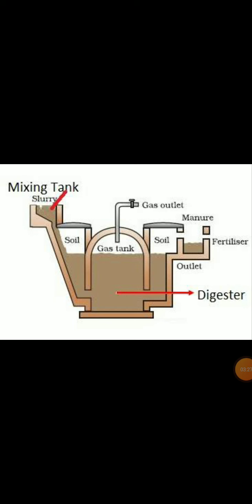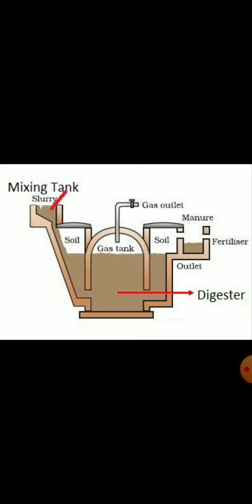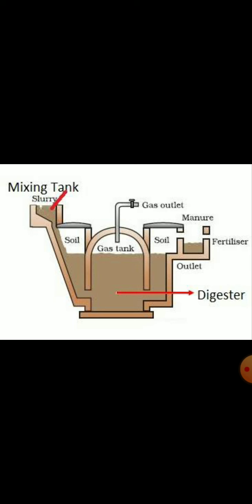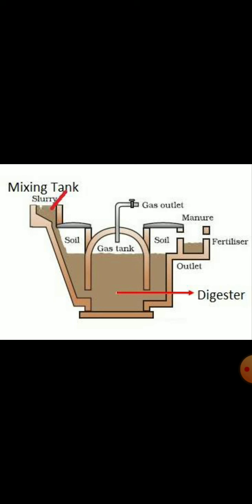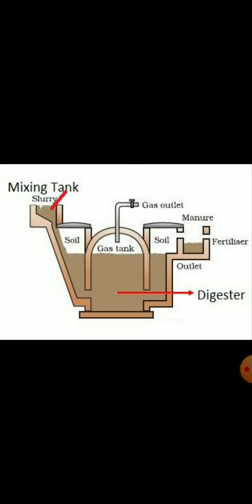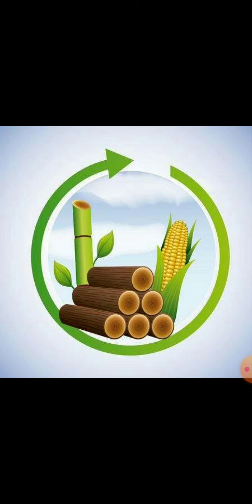Chapter 14 Sources of Energy Part-6 (Biomass) Class 10 Science